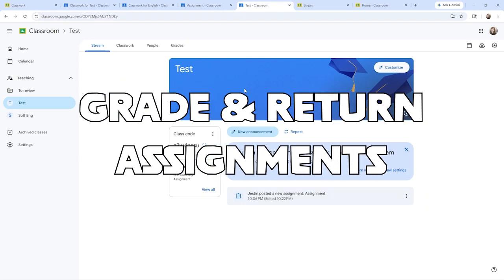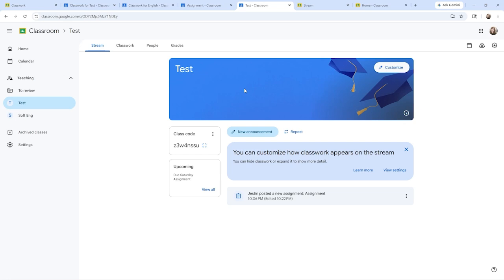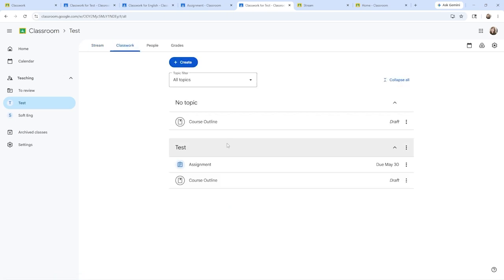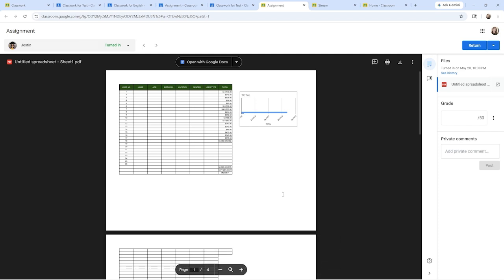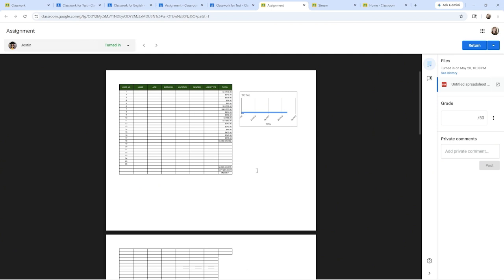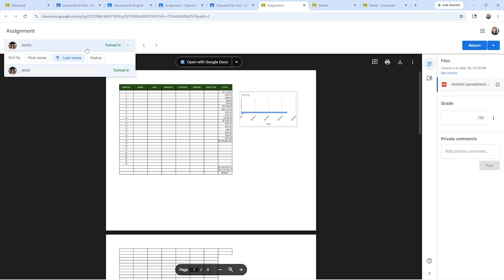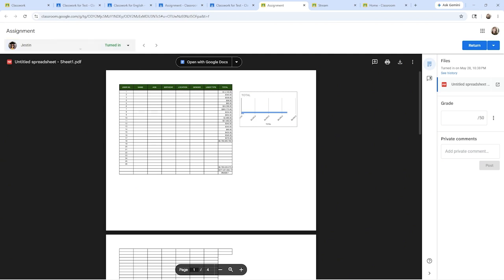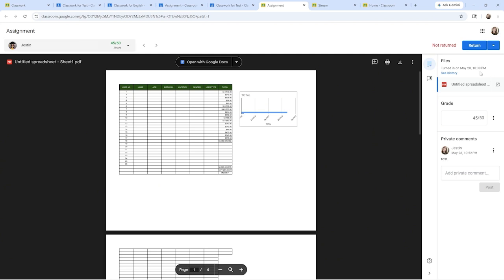Google Classroom - How To Grade & Return Assignments (Tutorial)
Learn how to grade and return assignments in Google Classroom step by step. This tutorial shows teachers how to review student work, add grades and feedback, and return assignments to students.

Perfect for teachers using Google Classroom to manage assignments and grades in 2026.